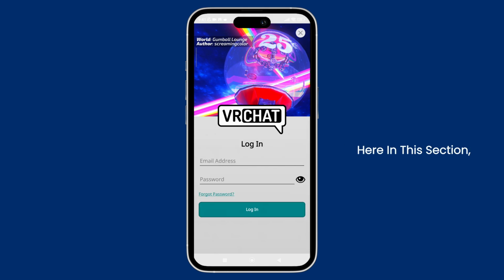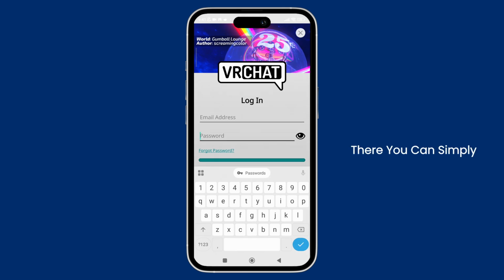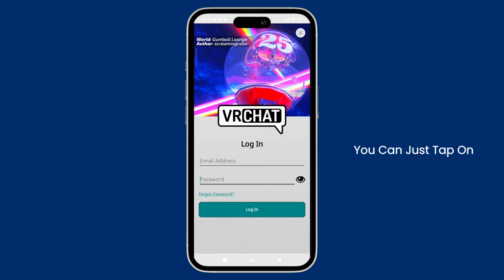How To Login Into VRchat Account? (2026)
Having trouble logging into your VRChat account? 🕶️🎮 This step-by-step 2026 guide will show you exactly how to log into your VRChat account بسهولة and fix common login issues so you can jump back into the virtual world without any hassle!

What You’ll Learn in This Video:
✅ How to log into your VRChat account on PC and VR
✅ How to sign in using email, username, or Steam account
✅ Fix common VRChat login errors and issues
✅ Tips to keep your VRChat account secure in 2026

Whether you’re a new user or returning player, this tutorial will help you access your account quickly and safely.

📌 Chapters:
⏱ 0:00 - Introduction
⏱ 0:10 - How To Login Into VRChat Account (Step-by-Step)